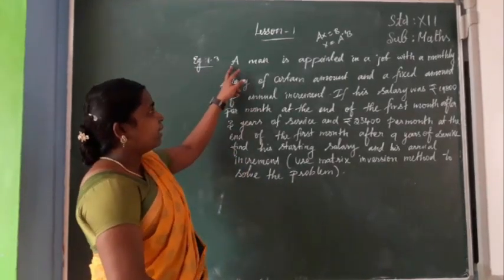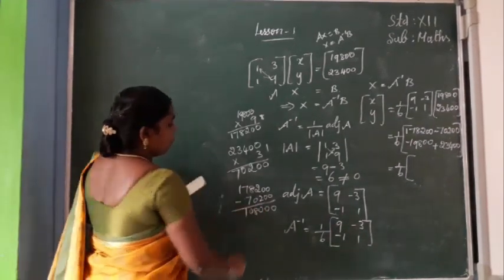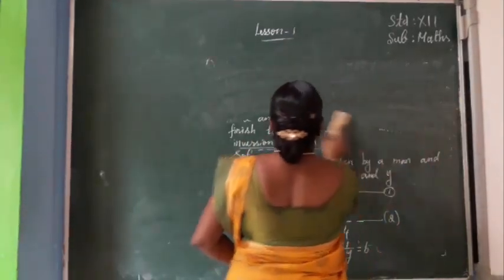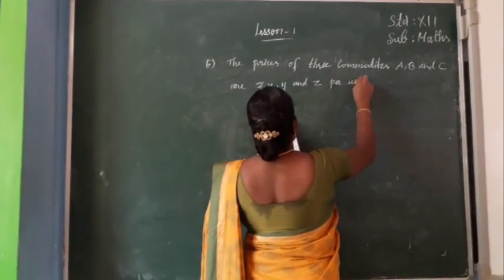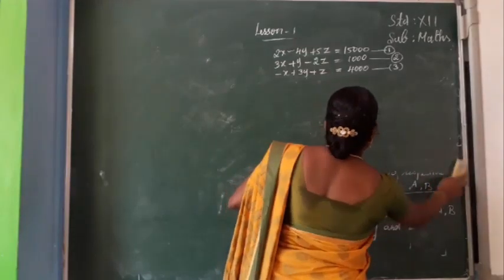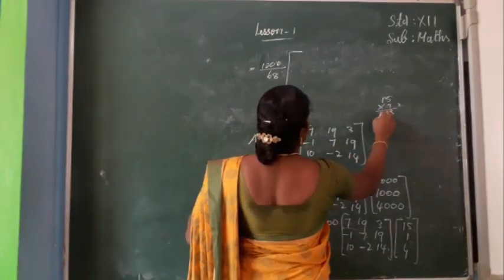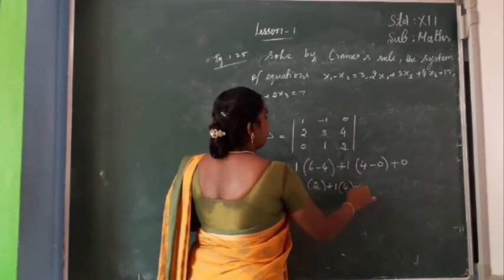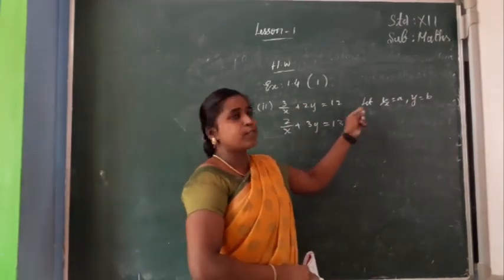12th Std - Maths - Lesson 1 Part 7 - Joseph's School, Sasthankarai.